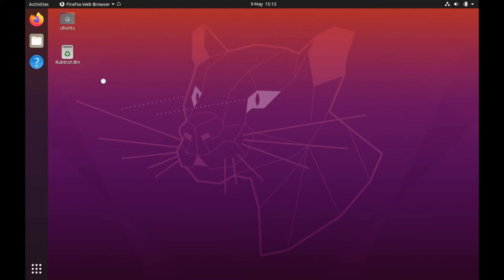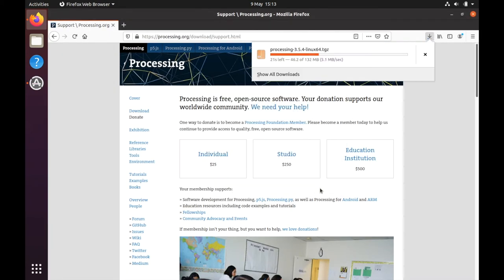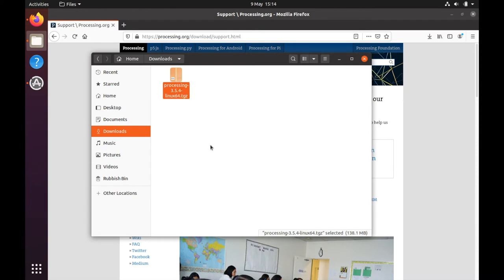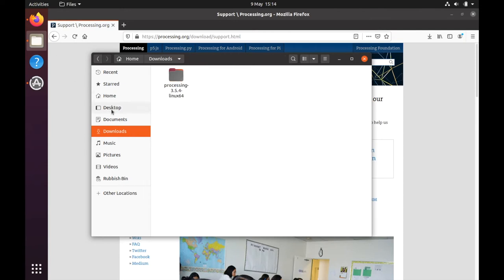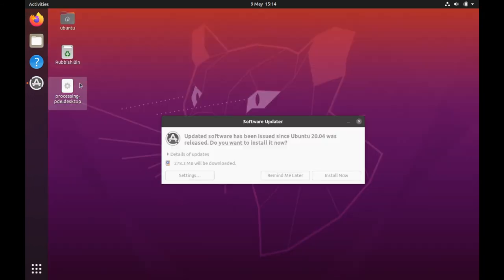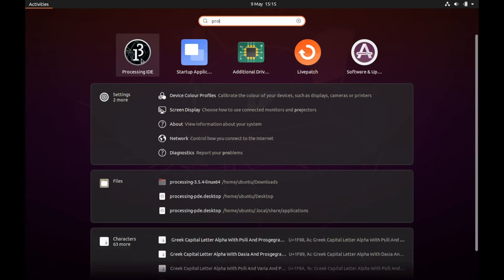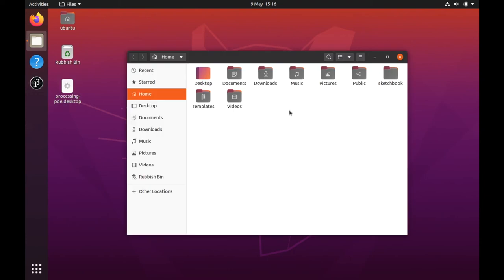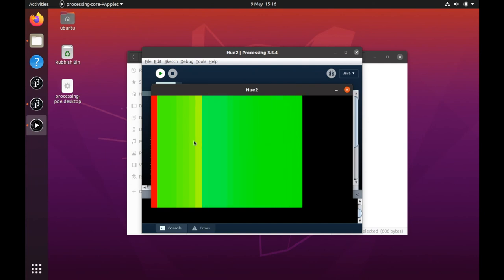#36 - how to install processing on ubuntu 20.04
I revisit installing Processing on Ubuntu 20.04.

goto downloads and select zipped file and ‘extract here’
command ./Down..tab../processing..tab../processing..tab../install.sh
go to gnome launcher and search for processing - add to favorites if you want it on the right hand bar.
launch processing IDE and have some fun

Go Shopping
► Raspberry Pi kit